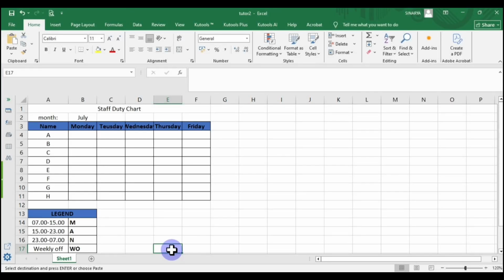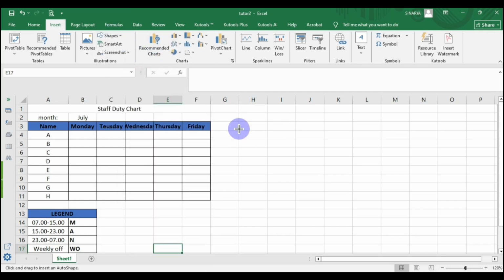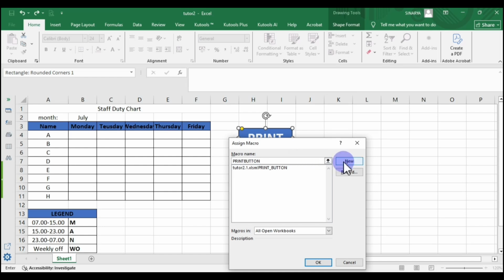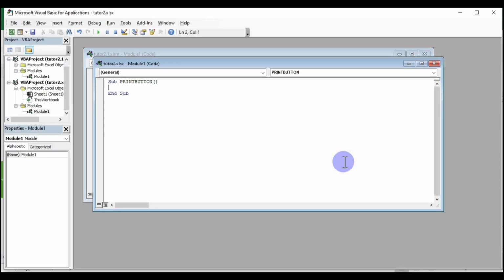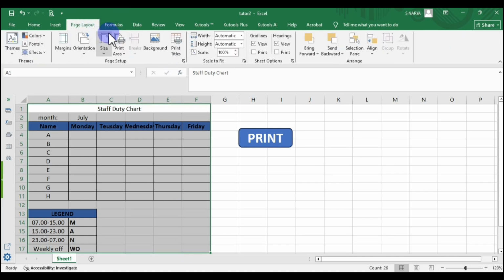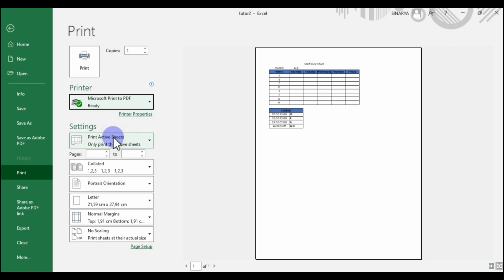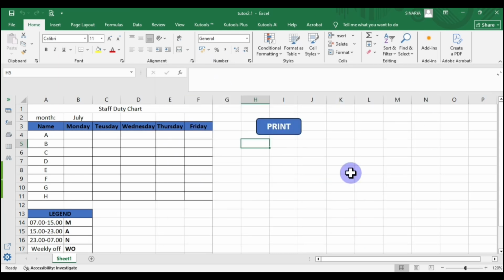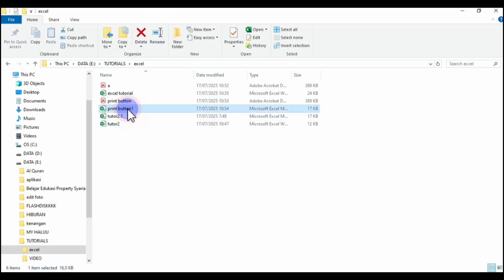😍💥 How to Create a Print Button in Excel (Automatic Print Button) | Excel Tutorial | Easy guide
Learn how to create a one-click Print Button in Excel using a simple macro! Perfect for automating print tasks and saving time. No coding skills needed!